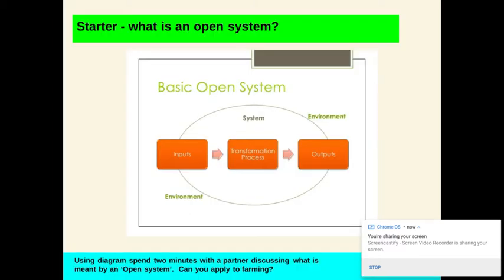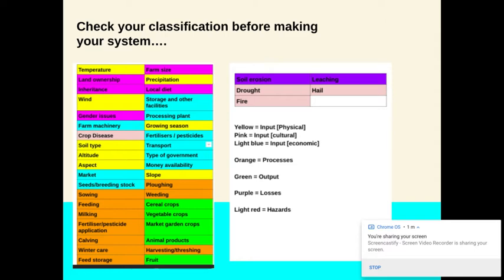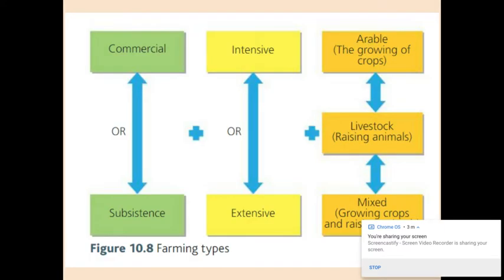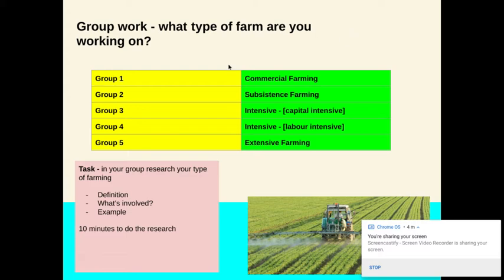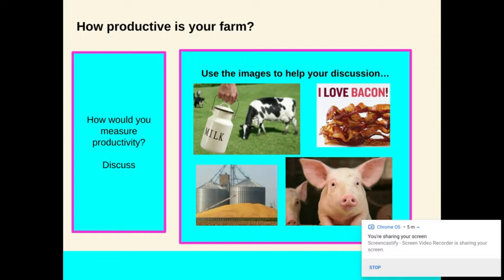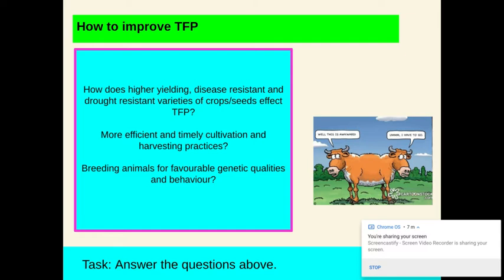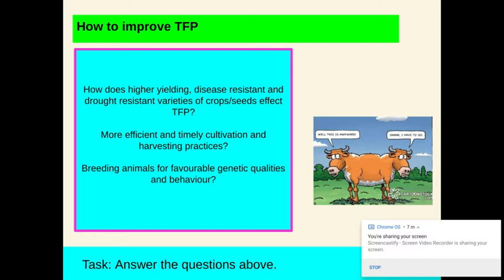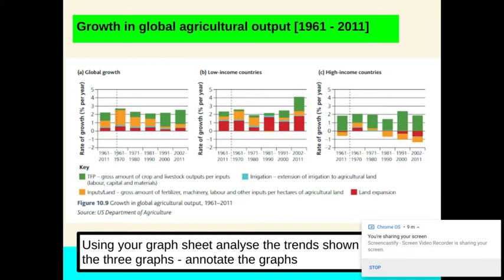Agricultural Systems Cover Instructions